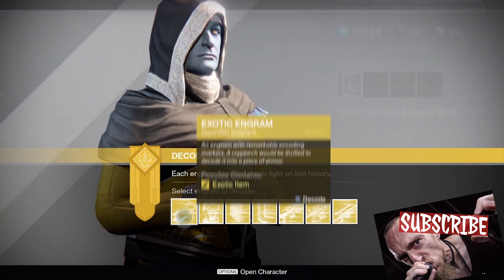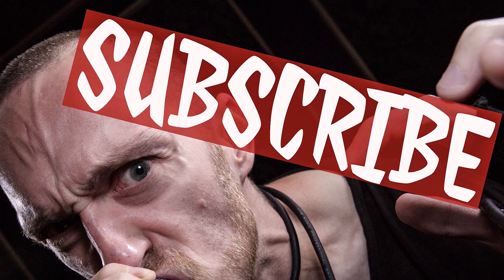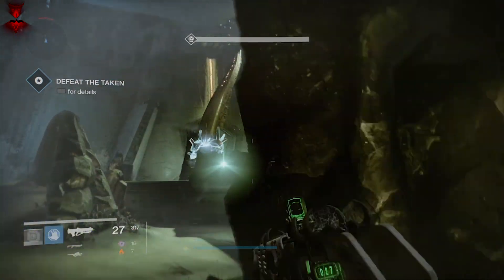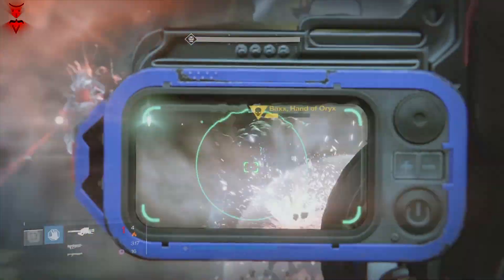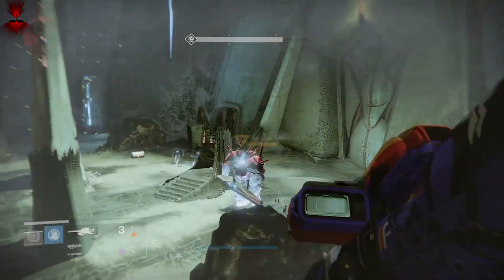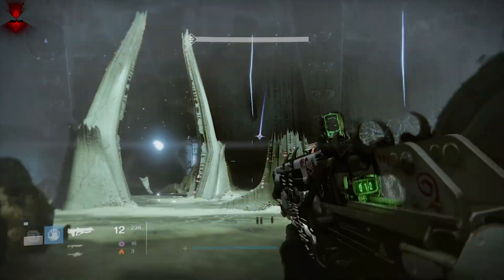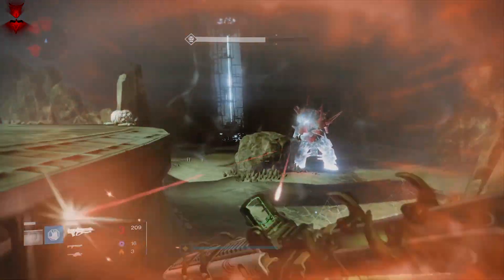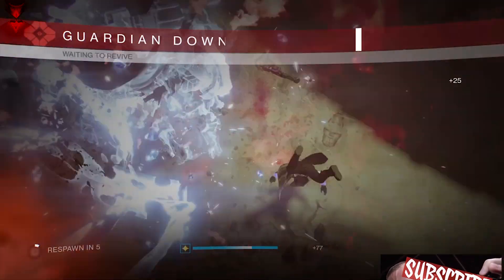Destiny 1 Glitches : Exotic Engram Farm : Level up fast to 400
Get Tons of Exotics and Max out your light on your Guardians Now.
Best way How to get Exotic Weapons in Destiny 1 Farming Glitch.

Are you looking for the fastest way to farm Exotics and Level Up in Destiny 1?

How to Master the Art of Farming Exotics! Top Strategies to Farm Exotics Quickly !
In this video I will be showing you techniques and best routes on how to farm exotic gear quickly. We'll cover all three classes: Warlock, Hunter, and Titan. You'll learn about different farming spots that have maximum drops of exotics as well as a few tips and tricks along the way. So if you're ready to start your journey into getting those coveted exotics then hit play now and let's jump right in!

The best strategies to farm exotics quickly? In this video, I will be showing you some of my top techniques and spots that guarantee drops. You can use these methods to level up fast and get those sweet exotic rewards! These are much better than relying on Xur or RNG luck. So if you're ready, let's jump in and start farming exotics like a pro!

Tired of grinding for hours and still not getting the exotic gear you want? In this video, I'm going to show you how to master the art of farming exotics! You'll learn the fastest way to get multiple drops per day without cheating or relying on luck. We will go over some techniques that can help increase your chances of obtaining new gear as well as exotic weapons and armor. Plus, I’ll share with you my personal tips on beating RNG so that you can start collecting those sweet loots faster than ever before!

Follow me in the Regicide mission for this exciting new farming glitch to get all of the exotic weapons and exotic armor that you still need.
Use this Exotic farming method to get to 400 fast and max out your light on all 3 guardians.

This is the best updated way to get to 400 light fast for all consoles without the new DLC's.

Destiny Exotic Farming "How to get Exotics fast" (How to get Max Light) 2017

I used this Ultimate Exotic Farming method to get all my guardians to 400 light fast. This was the best way to level up light to 400 and the best way to get Exotics and the best way to get Exotic Weapons and best way to get Exotic Armor that I have found in 2017.

This method is also an Exotic farming method and a great way to get all the Exotics in Destiny besides the Raid Exotics and Exotics from Exotic Quests. This is the best way to get Exotics in Destiny 1 Easy Exotic farming with 3 of coins.

All you need is The Taken King and to launch the Regicide mission Hard Mode.
Follow my path on the video and keep popping 3 of coins that you can get from Xur when he visits the tower or the reef every weekend.

Hope you enjoy leveling up to 400 light fast and getting all exotics in the process with this ultimate exotic farming method.

Exotic Engram Farming: The video demonstrates a method to farm exotic engrams in Destiny 1 to quickly level up to 400 light.
Location: The method involves the Regicide mission on hard mode.
Three of Coins Usage: Emphasizes the use of Three of Coins before engaging with Tatum and defeating the ogre for exotic drops.
Repeat Process: Instructs to repeat the process for continuous exotic engram farming.

0:00 - Introduction: Brief introduction to exotic engram farming in Destiny 1.
0:30 - Regicide Mission Setup: Instructions on setting up the Regicide mission on hard mode.
1:00 - Using Three of Coins: Strategy for using Three of Coins effectively.
1:30 - Engaging Tatum: Tips on engaging Tatum without killing him immediately.
2:00 - Defeating the Ogre: How to quickly defeat the ogre for exotic drops.
2:30 - Avoiding Tatum: Strategy for avoiding Tatum after defeating the ogre.
3:00 - Resetting the Board: How to reset the encounter for repeated farming.
3:30 - Rinse and Repeat: Encouragement to repeat the process for more exotics.
4:00 - Closing Thoughts: Final tips and encouragement for successful exotic farming.

Tips are Much appreciated and keep the channel running :O

Thank You for spending your time on my channel :)
GymHasafit.